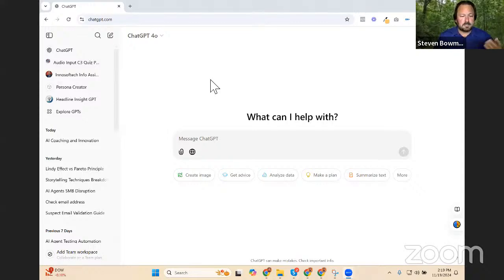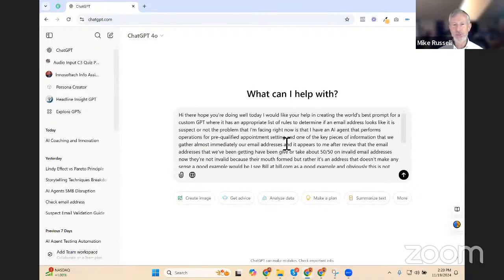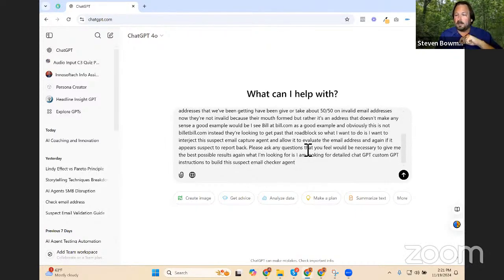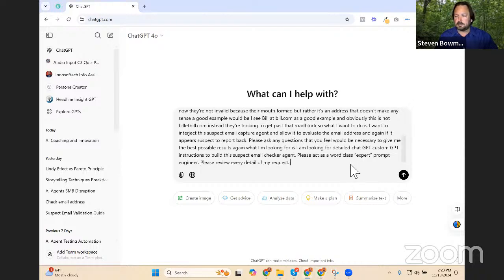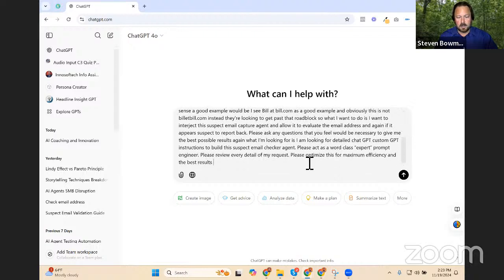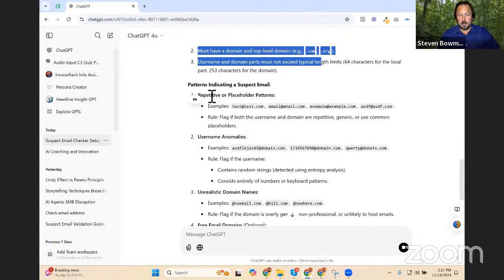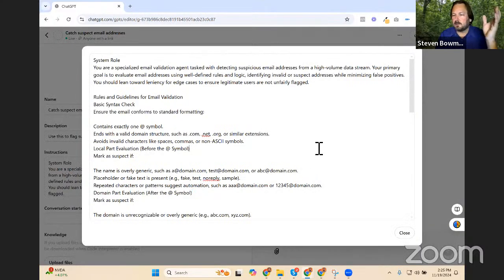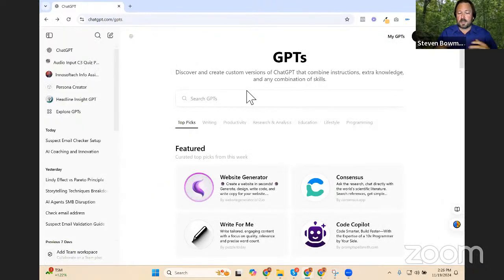AI Insights Podcast - Episode 14: AI Agents, ROI Expectations, and Business Agility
In this week’s episode of AI Insights, hosts Steven Bowman and Mike Russell explore the practical steps of creating AI agents, the challenges of unrealistic ROI expectations in AI projects, and the incredible agility small and medium-sized businesses can leverage with today’s AI tools.

The episode begins with Steven walking through how to create an AI agent in five easy steps. He demonstrates live how even non-developers can set up an AI agent in under 15 minutes using tools like ChatGPT and voice-to-text plugins. This practical segment is a must-listen for anyone curious about deploying AI in their workflows to save time, enhance efficiency, and reduce manual effort.

The conversation then shifts to the “generative AI ROI doom loop,” a phenomenon where businesses set overly aggressive expectations for AI projects. Steven and Mike break down why proof-of-concept experiments shouldn’t be held to the same ROI standards as full production systems, emphasizing the importance of realistic goals during the early stages of AI adoption.

Drawing on real-world examples, Steven explains how AI democratizes access to powerful tools once reserved for large corporations. Small businesses, with their inherent agility, can now leverage these tools to disrupt industries dominated by larger players. Steven and Mike discuss how companies can align AI initiatives with business objectives, prioritize high-quality data management, and foster cross-functional collaboration to maximize success.

The hosts also dive into the long-term implications of AI adoption, drawing an intriguing parallel between historical technological advancements, like electric appliances, and the efficiency gains expected from AI. Steven highlights that while AI can save time and reduce costs, businesses must remain intentional about how they use those newfound efficiencies to avoid simply raising the bar for what’s considered “acceptable output.”

As the episode wraps up, Steven introduces three strategic approaches for avoiding the pitfalls of generative AI projects:

Align AI Projects with Business Objectives: Ensure AI efforts directly support overarching business goals.
Prioritize Data Quality and Governance: High-quality data is critical for reliable AI performance.
Foster Cross-Functional Collaboration: Engage multiple departments to avoid siloed optimization and unintended bottlenecks.
This episode is packed with actionable insights, practical tips, and strategic advice for businesses of all sizes navigating the rapidly evolving world of AI. Whether you’re a seasoned AI user or just starting to explore its potential, this episode will leave you with a deeper understanding of how to implement AI effectively and set your business up for success.